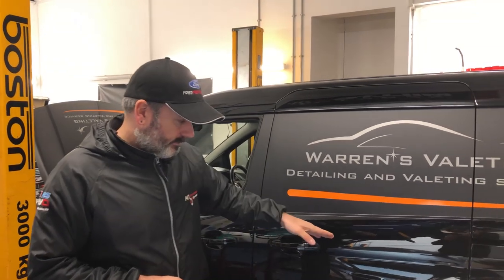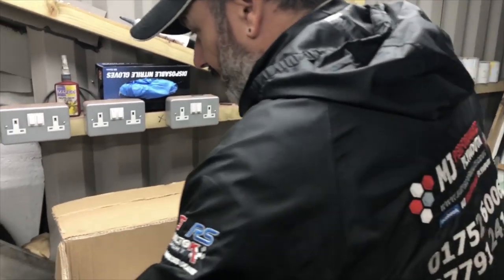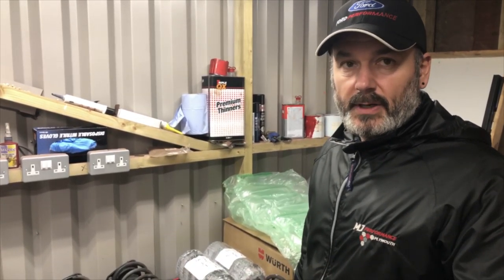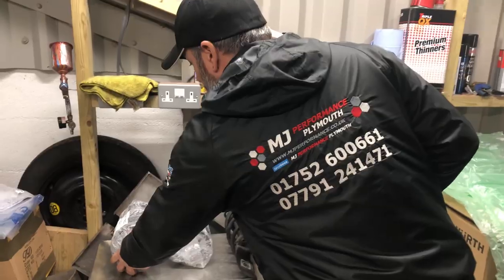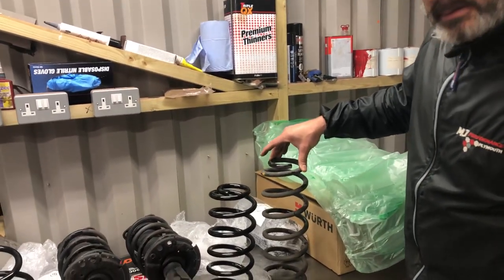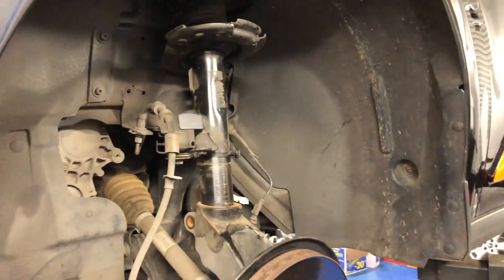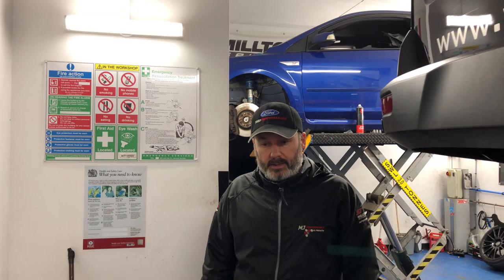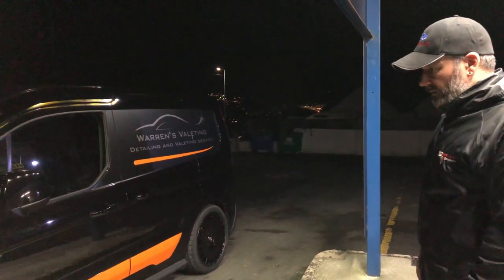VALETING WAGON PART 1: TRANSIT GETS LOWERING SPRINGS AND NEW ALLOYS!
FOR ALL YOUR FORD PERFORMANCE REQUIREMENTS PLEASE GIVE THE MJP TEAM A CALL ON:
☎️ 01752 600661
💰FINANCE AVAILABLE, SUBJECT TO STATUS

WARREN'S VALETING AND DETAILING
Premier car care specialist

♻️ IGL approved detailer
♻️ Kenzo master applicator
♻️ Eclipse approved detailer
🔸️:Mitchel and king approved detailer
🔸️:PVD approved detailer
🔸️:DODO juice accredited detailer

♦️:️Card and contactless payments taken
🔹:️Visa,
🔹️:MasterCard
🔹:️American Express
🔹:️ Samsung Pay
🔹:️Apple Pay
🔹:️Google Pay
🔹️:Bacs